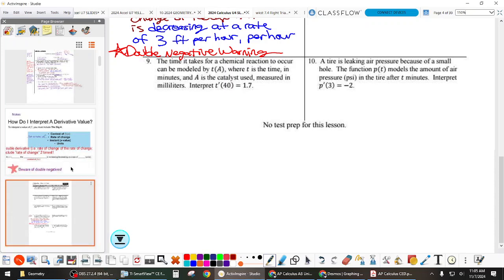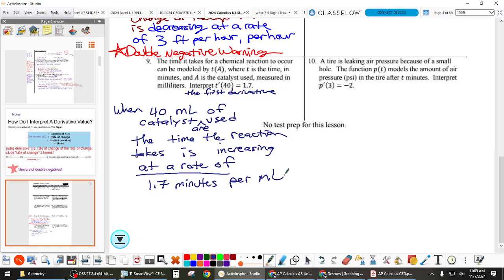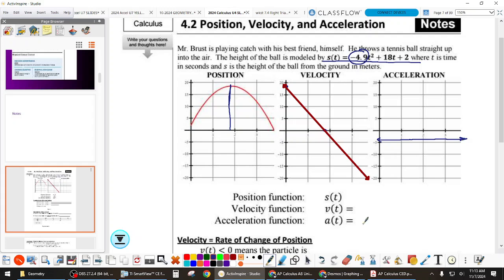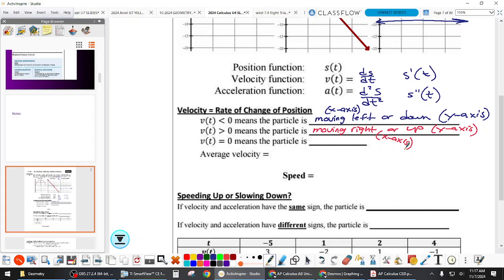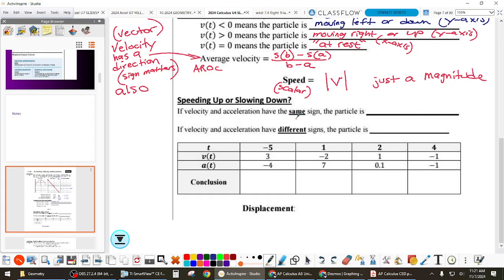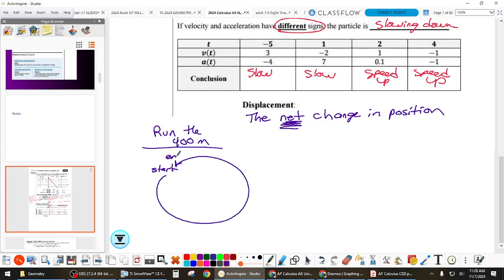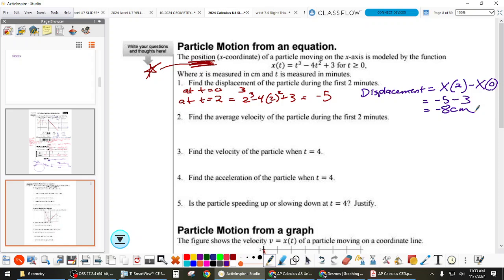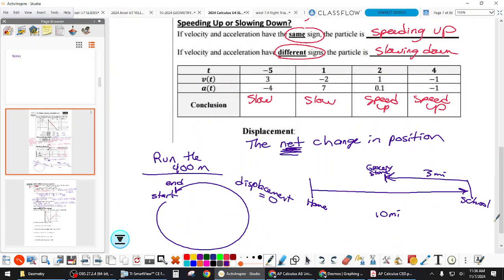11,7 Calculus 4,2 Position, Velocity, Acceleration